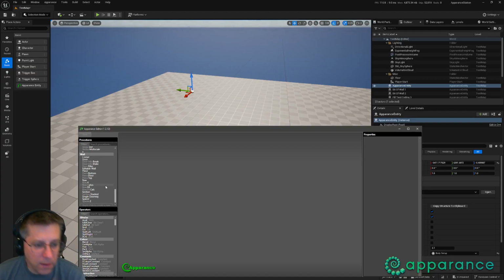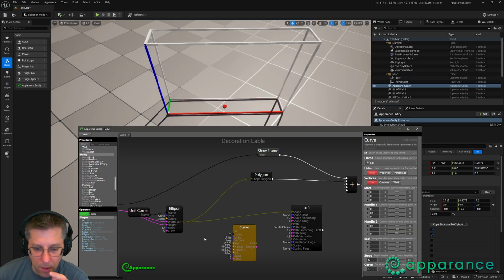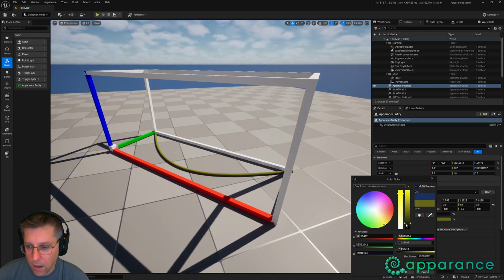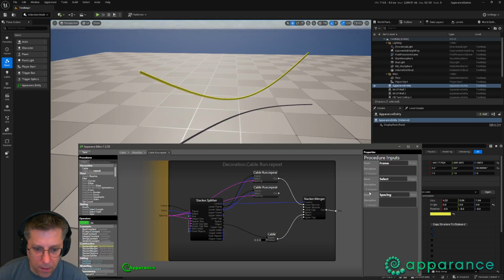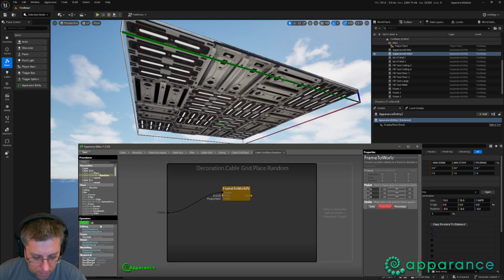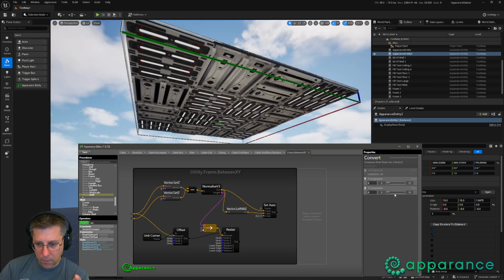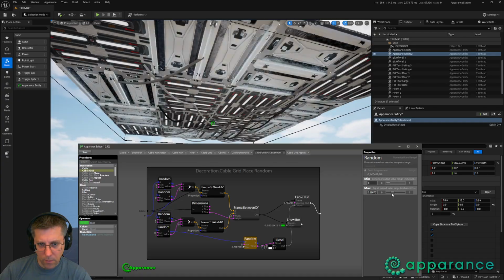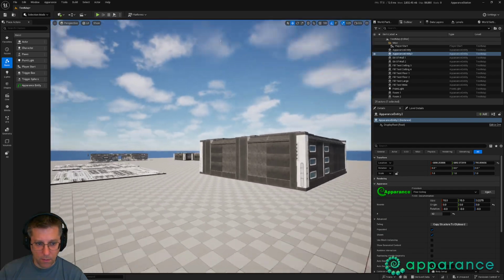Proc-Gen Dev Stream #17 - Space Noodles!!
The seventeenth Apparance proc-gen dev stream, building things using the Apparance plugin in Unreal.  How to make a space station, part 17; Adding cables to the ceilings.

* Extruded geometry generation
* Fake catenery curve using Bezier
* Adjustable hanging cable loop
* Runs of loops
* Ceiling setup and placement logic
* Many space noodle decorations!